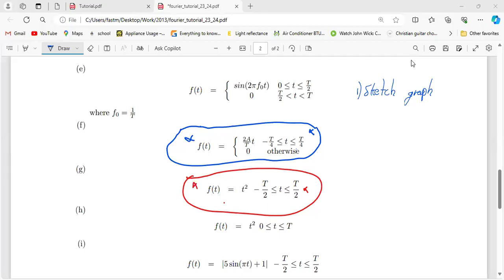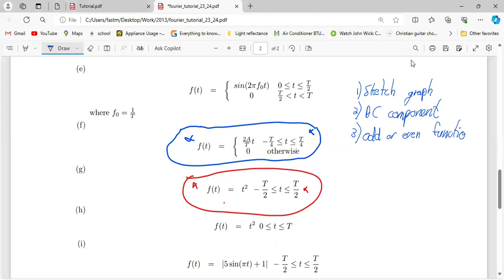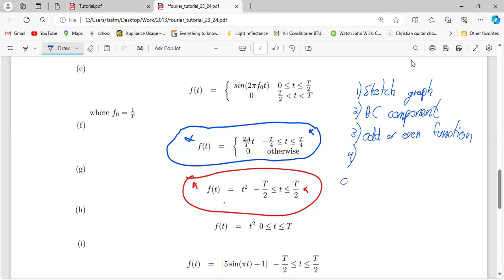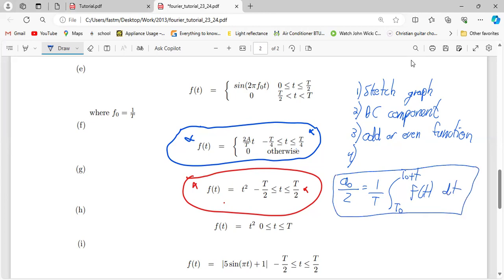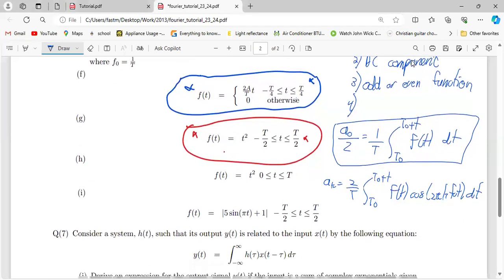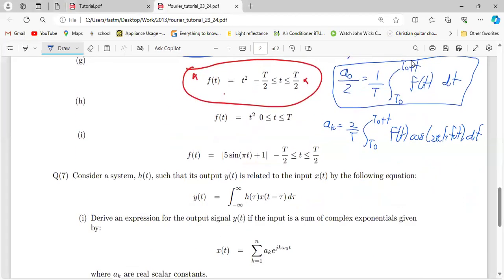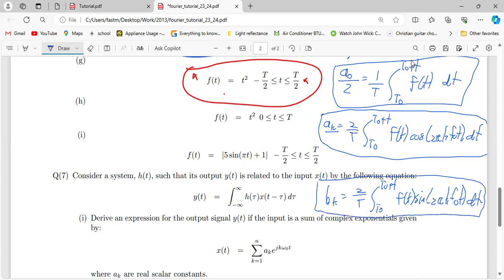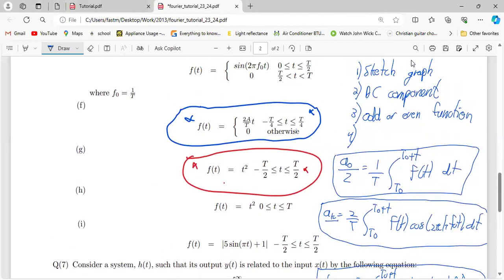Steps to answer Any Fourier Analysis Question